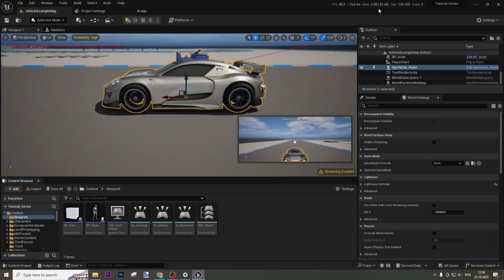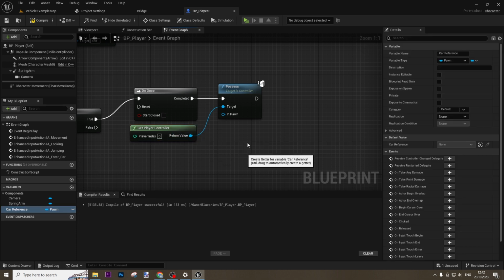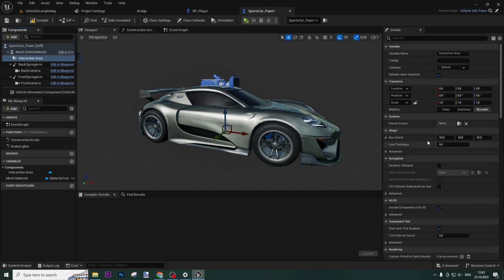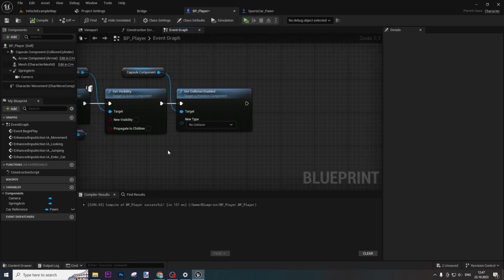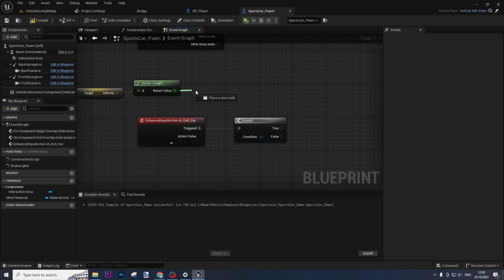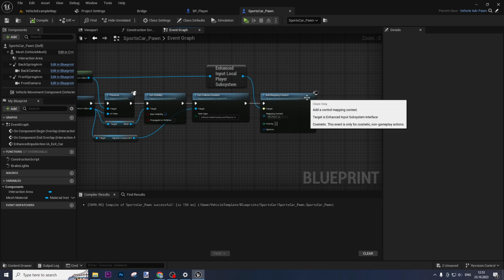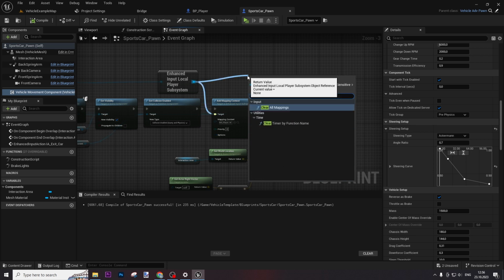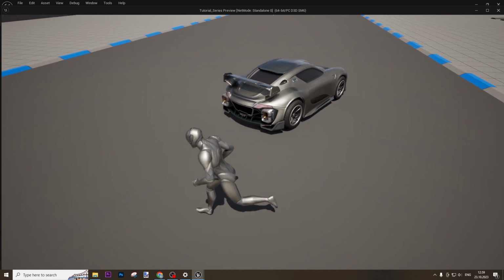CHARACTER INTERACTION WITH VEHICLE in Unreal Engine 5.3 | Part 4 Blueprint controller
In this series I am going to tell you how to do well in Unreal Engine without any experience.